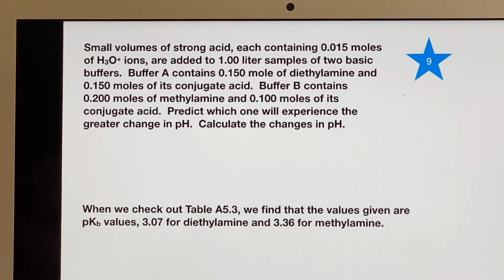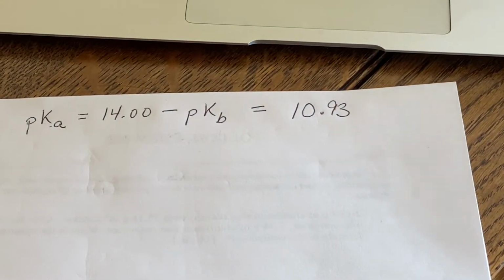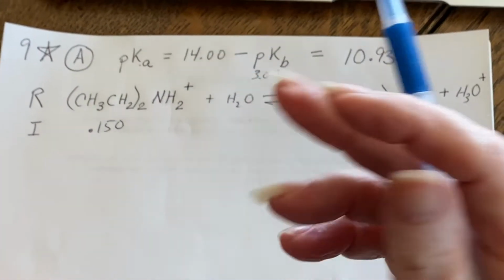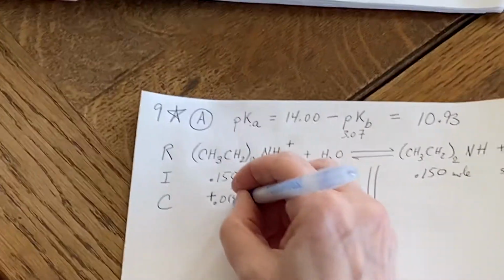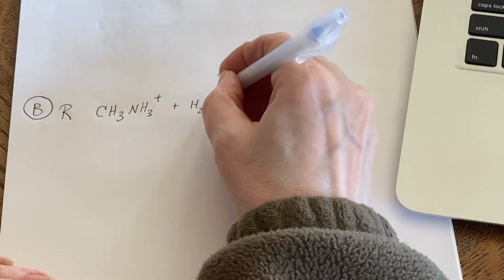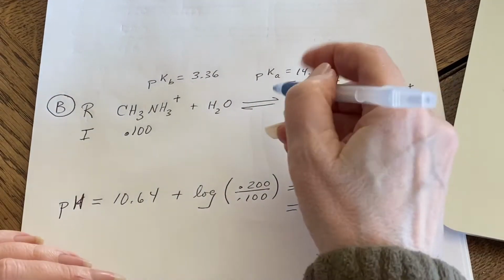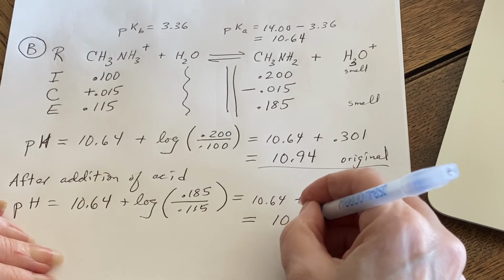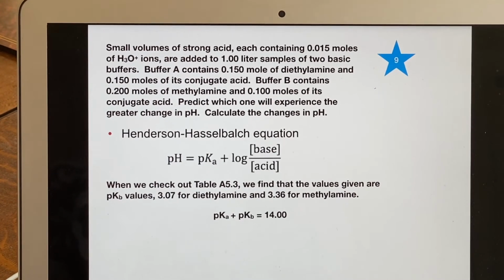UC Merced - LAIR CHEM10, Sec01 - Chapter 16: Buffer Capacity Comparison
Part 8 continues on Buffer Capacity to show how pH compares when different ratios are used.